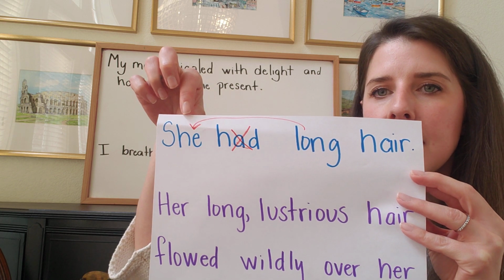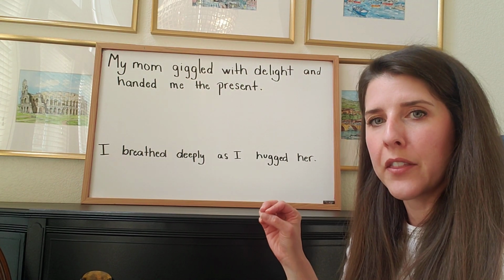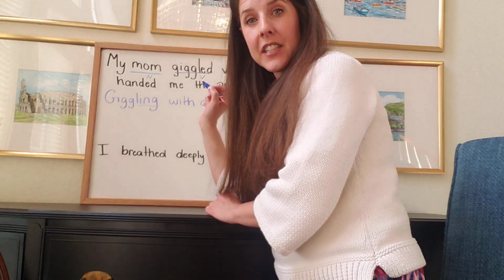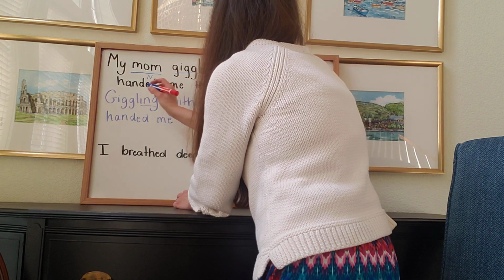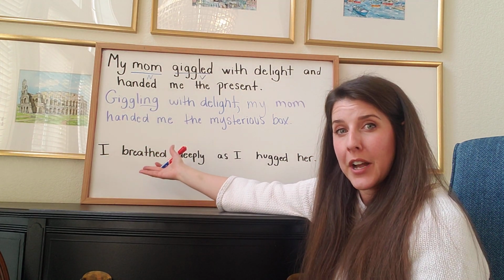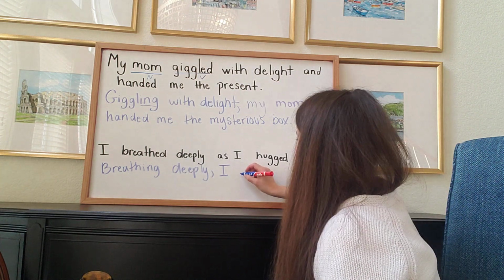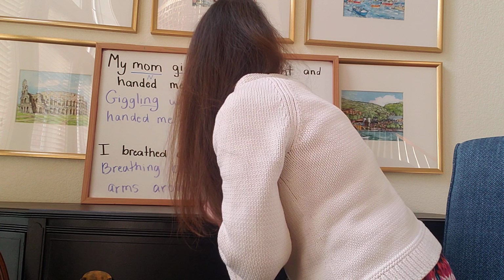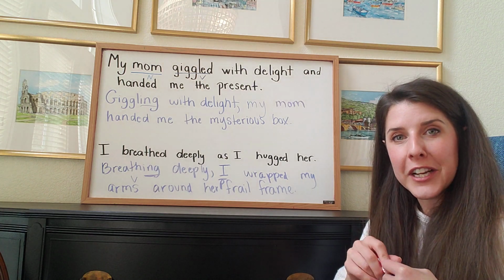Flipping Sentences - A New Way to Flip